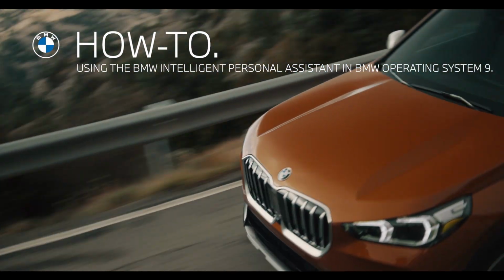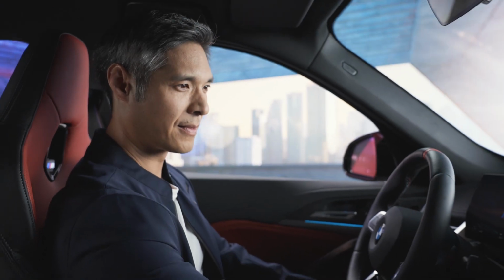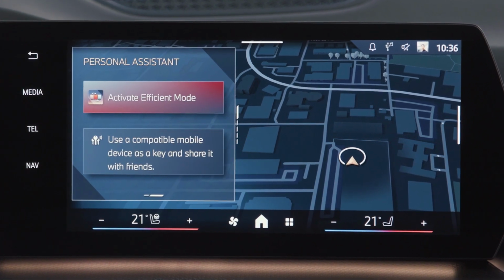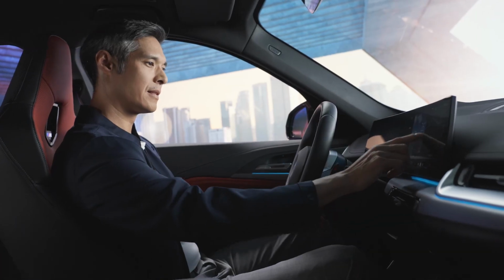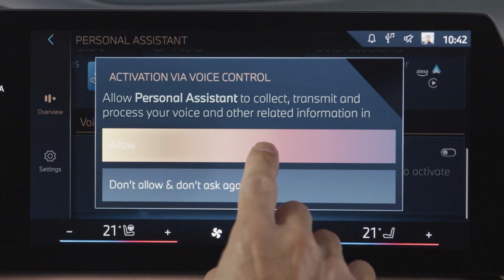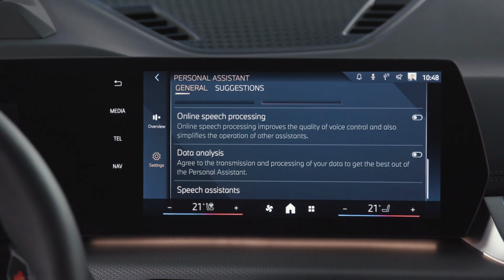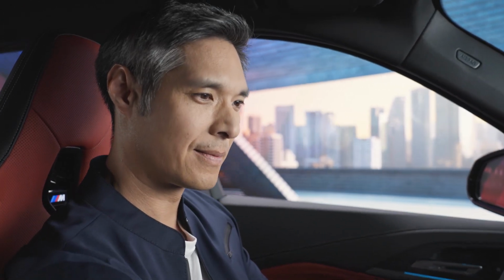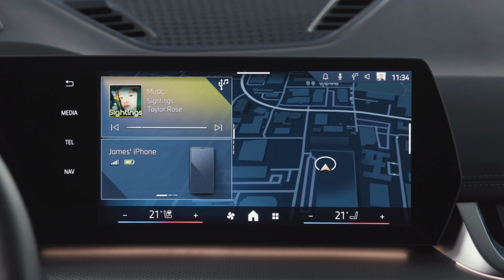Using the BMW Intelligent Personal Assistant in BMW Operating System 8.5 and 9 | BMW How-To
Interact with BMW Intelligent Personal Assistant in BMW Operating System 8.5 and 9 to get direct access to key features of your BMW.

On the home screen, swipe through the widgets to the Intelligent Personal Assistant Widget
to see sample commands and smart suggestions for additional functions.

Select the widget to enter the menu.

In the “Overview," you can view more suggestions for how to use the Assistant and discover your BMW.

There's a detailed list of example commands, further tips, and you can deactivate or activate the wake up word in order to talk to the Assistant without pushing a button.

Go to “Settings” to enhance your Intelligent Personal Assistant performance and experience by activating Online speech processing, then choose Data analysis. You can now choose which visualization the Assistant appears with, such as a "Harmonious" or "Expressive" visualization.

For enhanced results, your Intelligent Personal Assistant needs a good vehicle data connection.

The Assistant displays readiness to help for the driver:

Hey BMW! Bring me home.

Alright. Let's go!

Or the passenger:

Hey BMW!

Turn on seat heating.

I will activate the seat heating for the front passenger.

Continue watching our How-To series to get the most out of your BMW.